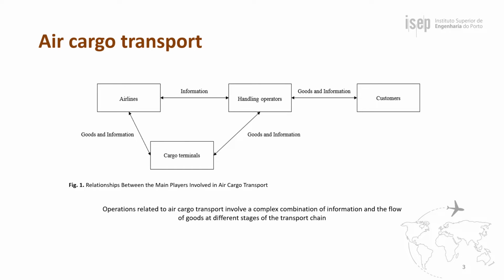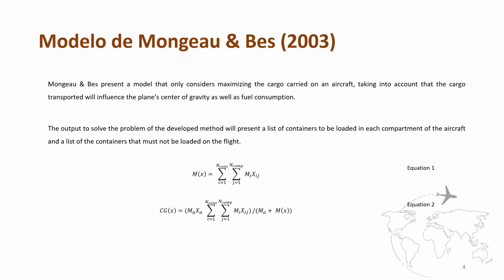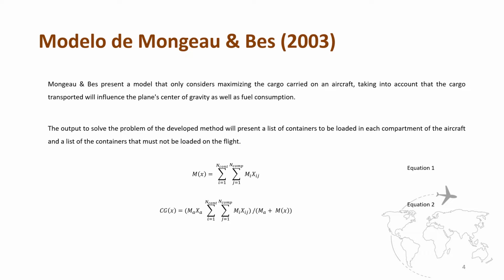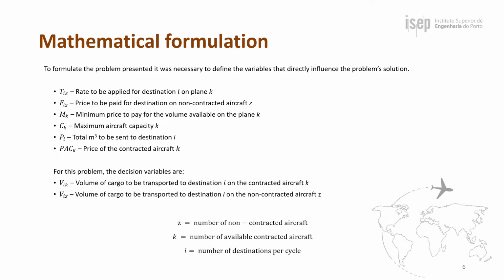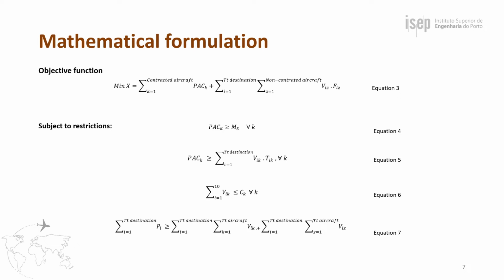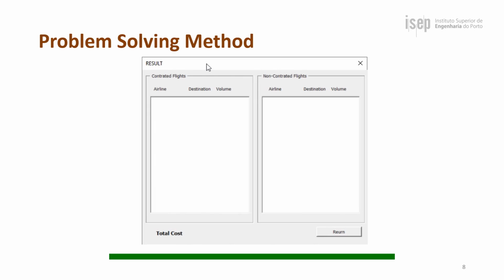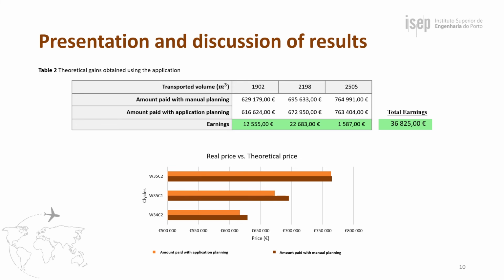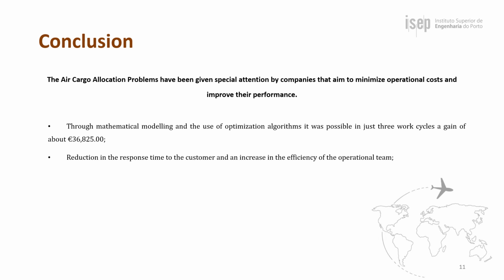A Tool for Air Cargo Planning and Distribution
The freight forwarding sector hs been working to be assertive and efficient in responding to the market throught an efficient approach to planning and allocation problems